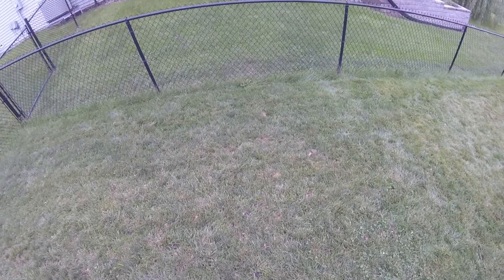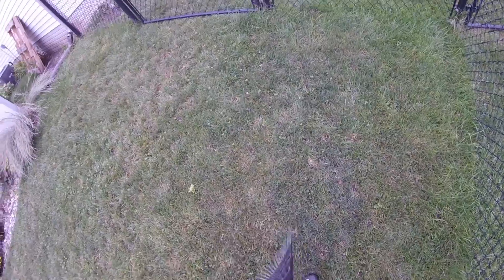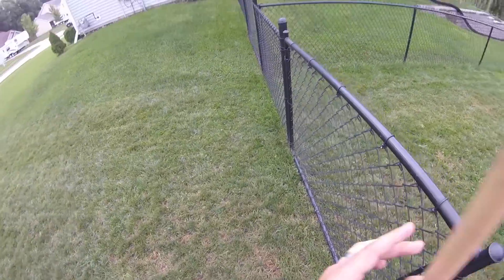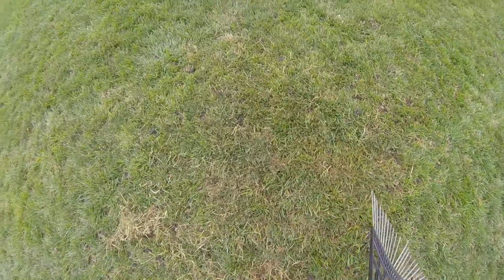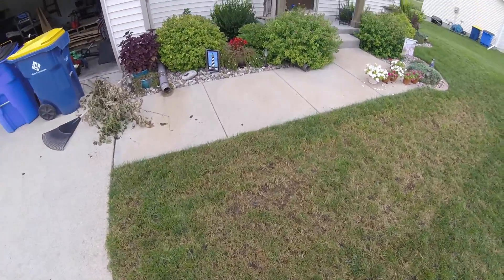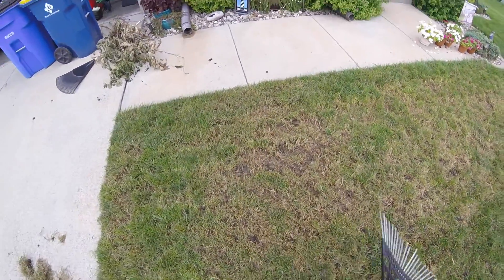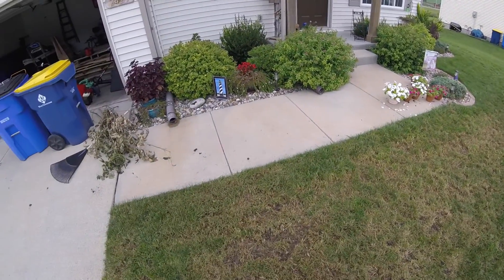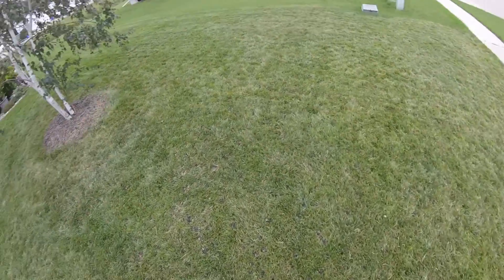Lawn Update 12 - Final Seed Bed Preparation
In Lawn Update 12 I complete the final seed bed preparation by raking out all the dead grass areas and removing any loose turf before overseeding.